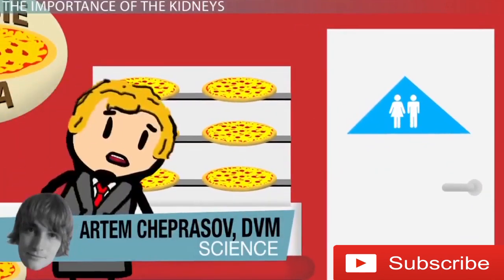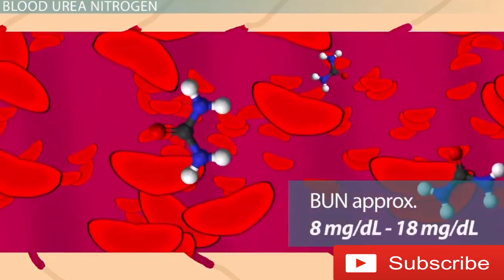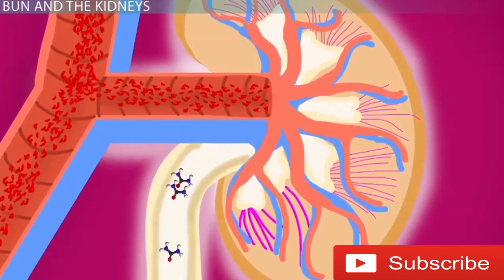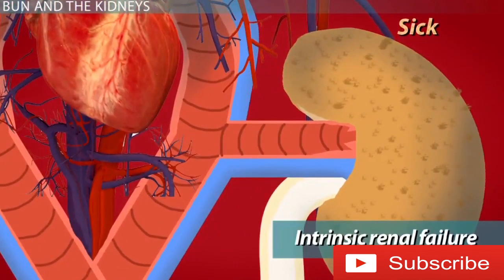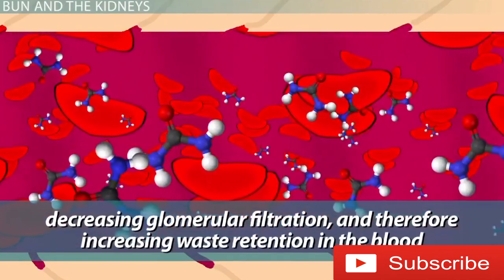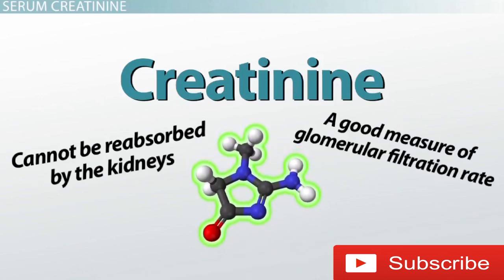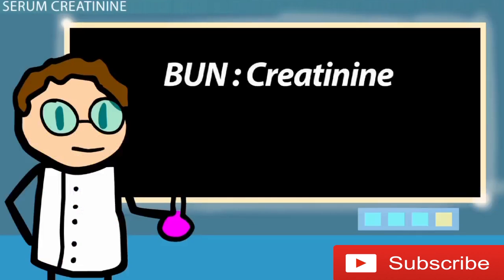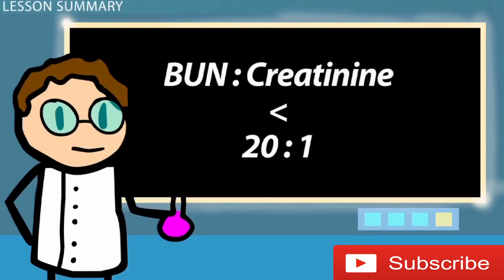✔✔✔ What is BUN and Creatinine - Kidney Function Test ✔✔✔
A blood urea nitrogen (BUN) test measures the amount of nitrogen in your blood that comes from the waste product urea. Urea is made when protein is broken down in your body. Urea is made in the liver and passed out of your body in the urine.

A BUN test may be done with a blood creatinine test. The level of creatinine in your blood also tells how well your kidneys are working-a high creatinine level may mean your kidneys are not working properly. Blood urea nitrogen (BUN) and creatinine tests can be used together to find the BUN-to-creatinine ratio (BUN:creatinine). A BUN-to-creatinine ratio can help your doctor check for problems, such as dehydration, that may cause abnormal BUN and creatinine levels.

Routine blood test of kidney function. The usual blood test which checks that the kidneys are working properly measures the level of urea, creatinine and certain dissolved salts. Urea is a waste product formed from the breakdown of proteins. Urea is usually passed out in the urine.